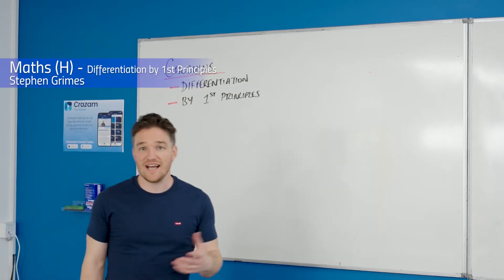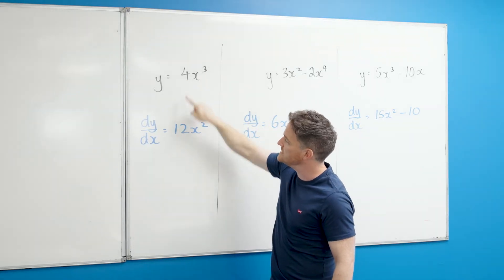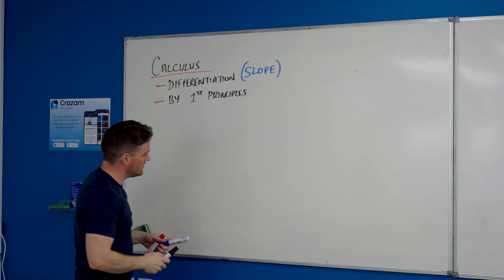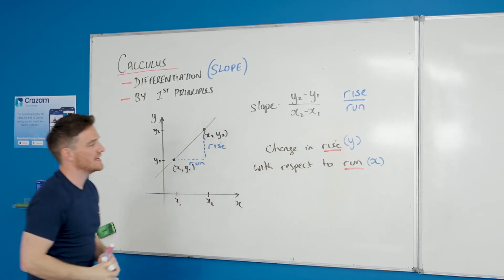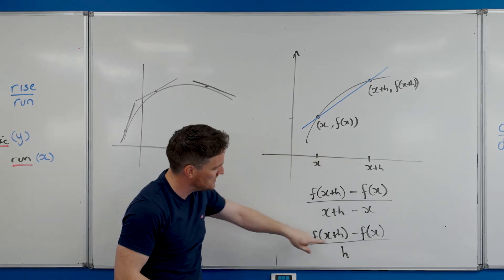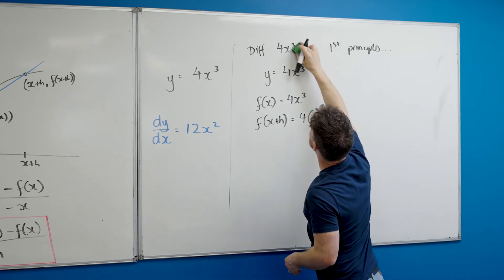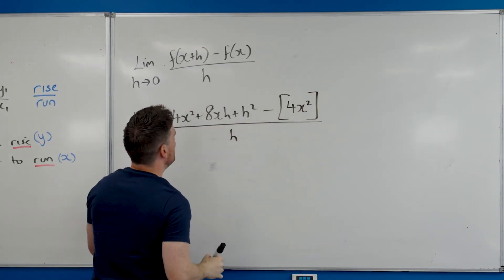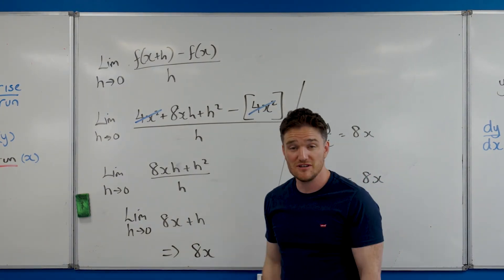Leaving Cert Maths - Differentiation - Full Lesson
Our Leaving Certificate Maths Teacher Steven Grimes Goes through a full lesson on how to answer Differentiation Questions.